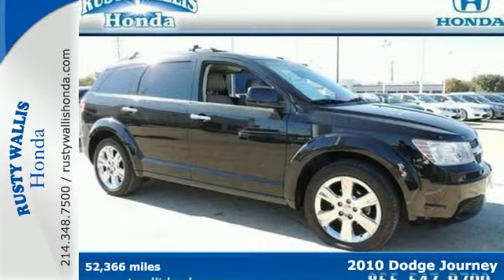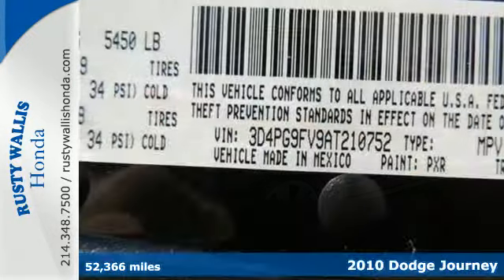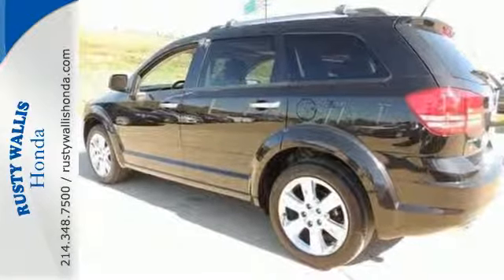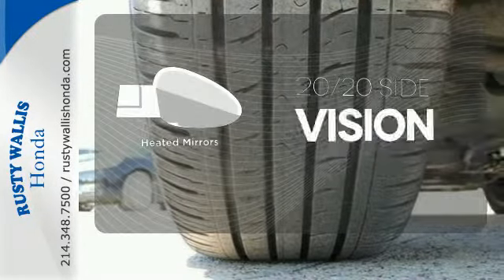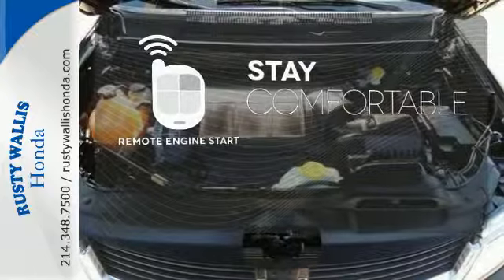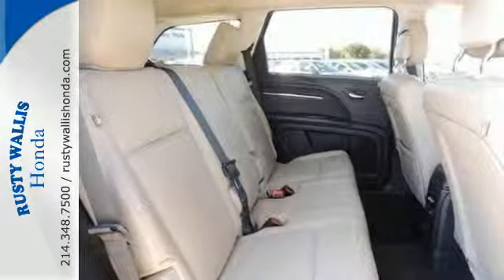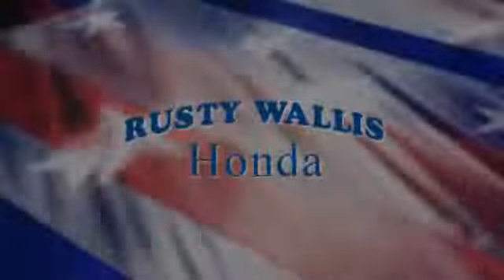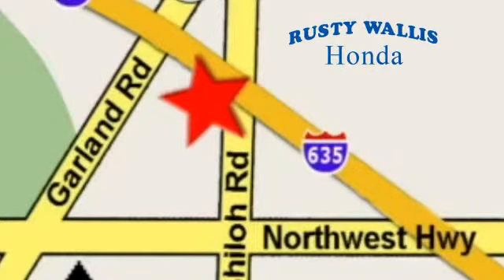2010 Dodge Journey Dallas TX Fort Worth, TX H4597 - SOLD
Year: 2010
Make: Dodge
Model: Journey
Trim: R/T
Engine: 6 Cyl - 3.5L
Transmission: Automatic
Color: Brilliant Black Pearl
Interior: Dark Slate Gray
Mileage: 52366
Stock #: H4597
VIN: 3D4PG9FV9AT210752
Sunroof/Moonroof, Local Trade, Navigation/GPS, Clean History Report, Smells New, Leather Seats, Polished Alloys, and Rear DVD. Convenience Group II (Driver/Passenger Lower LED Lamps, Premium Instrument Cluster with Display, Rear-View Auto-Dimming Mirror w/Microphone, and UconnectA® Voice Command w/BluetoothA®), Navigation & Sound Group I (SIRIUS Realtime Traffic and SIRIUS Traffic), Rear Seat Video Group 1 (2nd Row Overhead 9 Video Screen, Video Remote Control, and Wireless Headphones), Journey R/T Navigation, 4D Sport Utility, 3.5L V6 MPI 24V High-Output, 6-Speed Automatic, Brilliant Black Crystal Pearlcoat, Dark Slate Gray w/Leather Trimmed Bucket Seats, 19" x 7" Chrome Clad Aluminum Wheels, 2nd Row 40/60 Tilt & Slide Seat, 2nd Row Seat w/2 Child Boosters, 3rd Row 50/50 Fold/Reclining Seat, 3rd row seats: bench, 4-Wheel Disc Brakes, 6.5" Touch Screen Display, 7 Speakers, ABS brakes, Air Conditioning, AM/FM radio: SIRIUS, Audio Jack Input for Mobile Devices, Brake assist, CD player, Delay-off headlights, Dual front impact airbags, Dual front side impact airbags, DVD-Audio, Electronic Stability Control, Entertainment system, Four wheel independent suspension, Front dual zone A/C, Front fog lights, Fully automatic headlights, Heated door mirrors, Heated front seats, Leather Trimmed Bucket Seats, Media Center 830N 6-CD/DVD/HDD/Navigation, MP3 decoder, Panic alarm, Power door mirrors, Power driver seat, Power Express Open/Close Sunroof, Power windows, Quick Order Package 28X, Radio: Media Center 430 CD/DVD/MP3/HDD, Rear air conditioning, Remote keyless entry, Security system, SIRIUS Satellite Radio, Speed control, Steering wheel mounted audio controls, Tachometer, Tilt steering wheel, and Tip Start. Wow! What a nice smaller SUV. This terrific 2010 Dodge Journey has a great ride and great power. I really enjoyed driving it. It's very clean, almost new, and really fun to drive. You could be the second owner of this wonderful ride. It appears that this vehicle lived in a smoker-free environment. There appears to be no damage beyond normal wear on this vehicle. Designated by Consumer Guide as a Recommended Midsize SUV in 2010. brbr"

Address:
12277 Shiloh Road